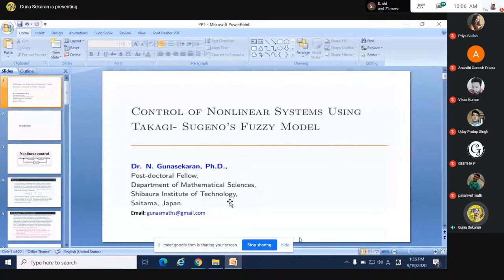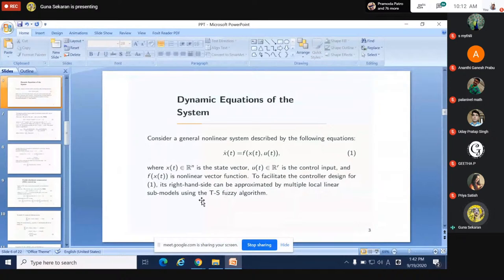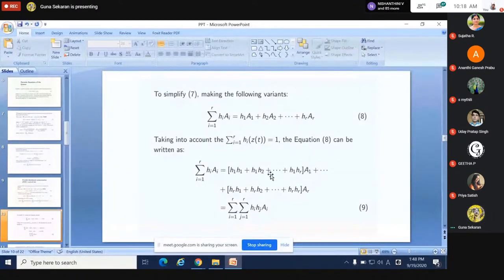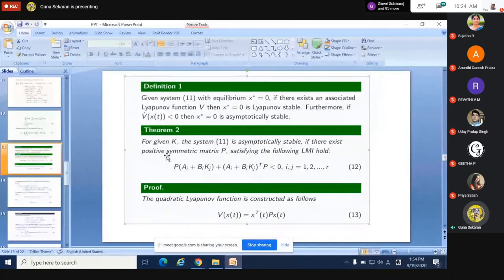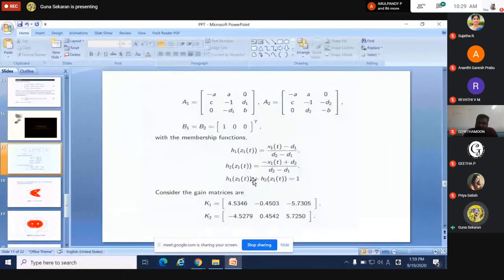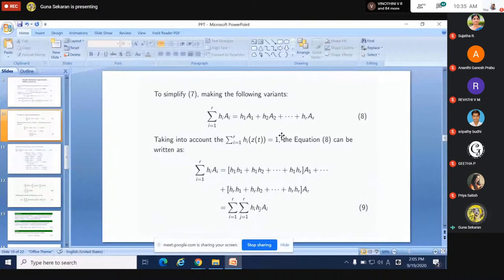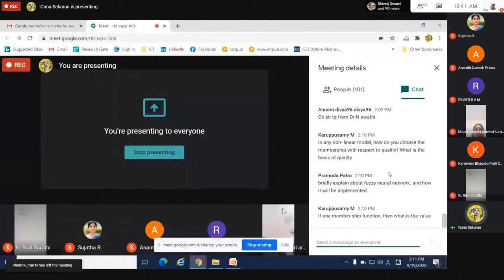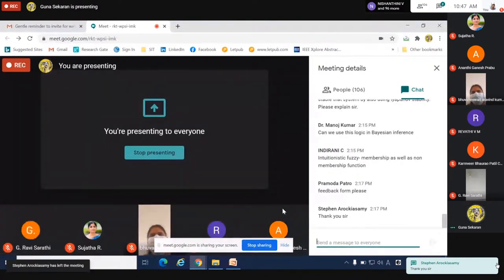International webinar on Control of Nonlinear Dynamical Systems by by Dr. N. GUNASEKARAN, pdf, Japan